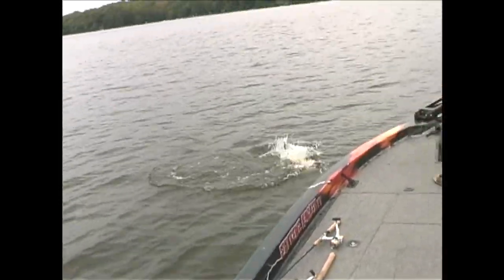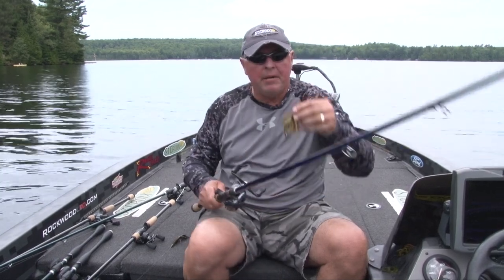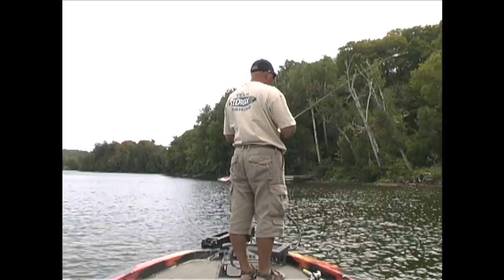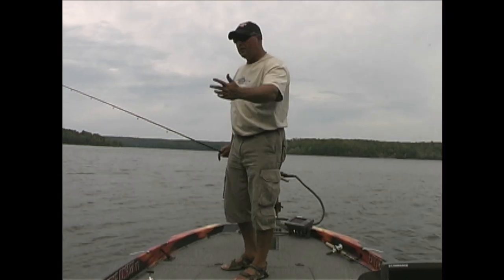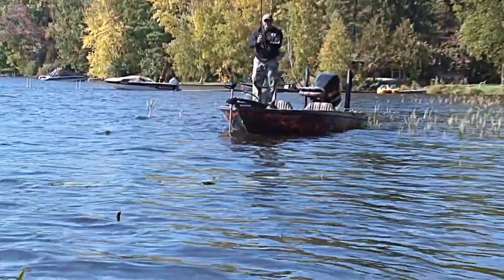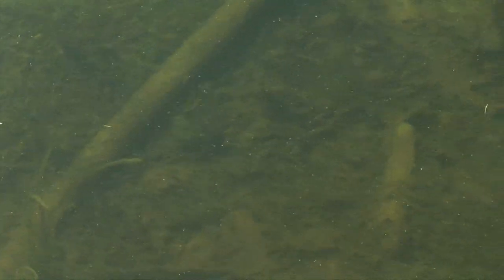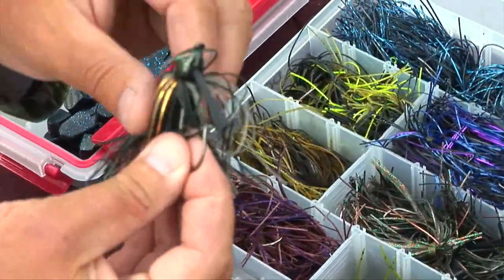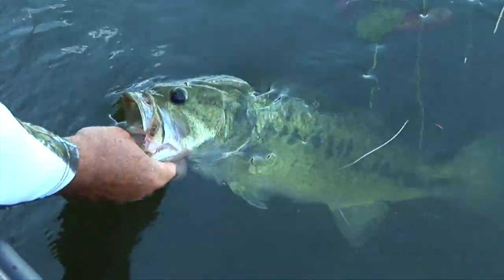5 BEST, BIG LARGEMOUTH BASS- Vol. #2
Volume #2 of our NEW digital exclusive series '5 BEST, BIG LARGEMOUTH BASS' features some current and vintage big, black bass from all kinds of natural and manmade structure with everything from flippin' jigs to creature baits, but always the HEAVY POWER, St.Croix Rods!